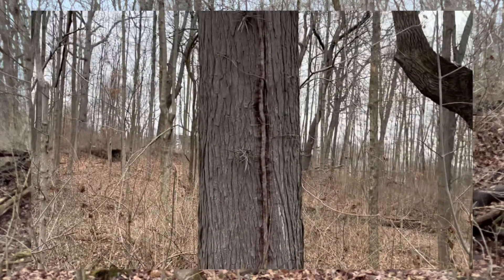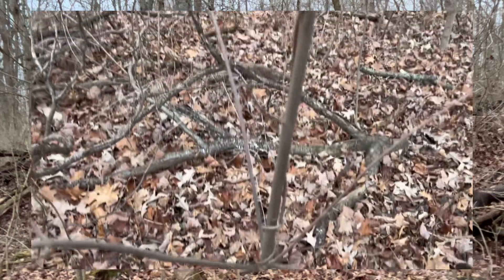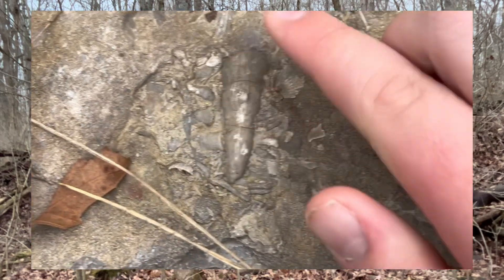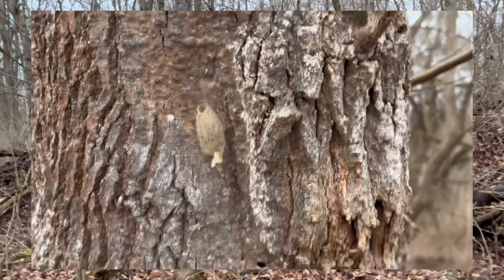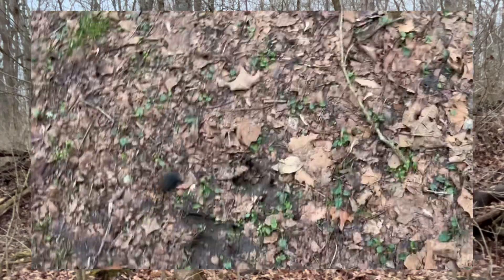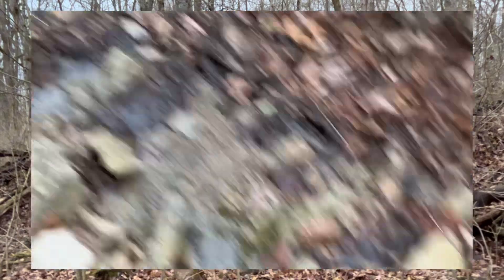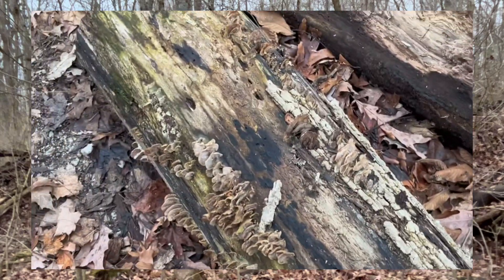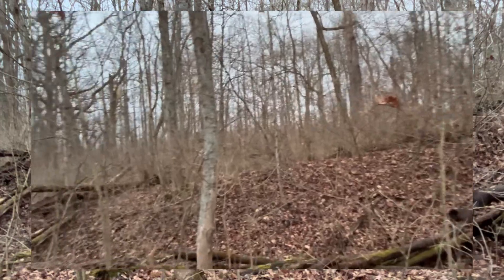Fossil Hunting in the Winter 3 Part 2